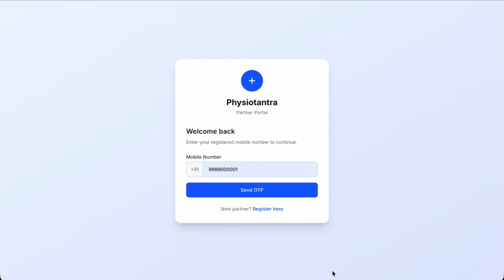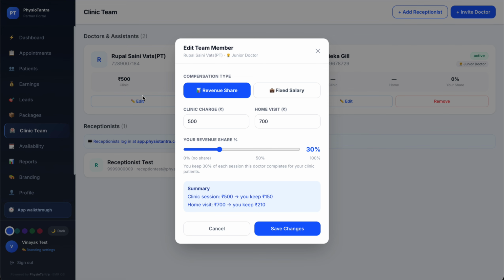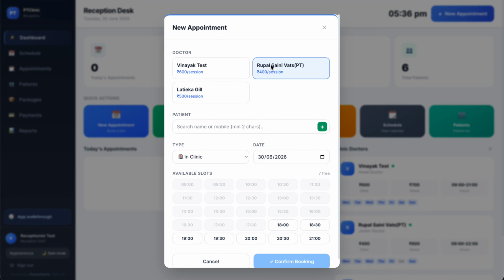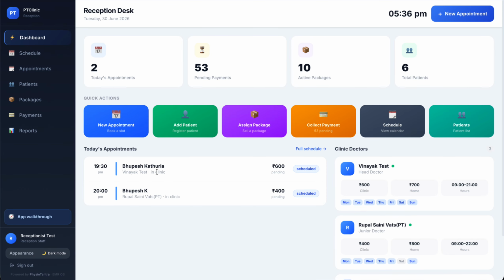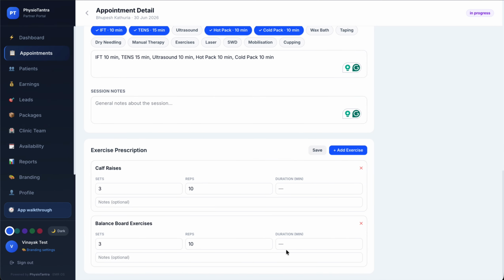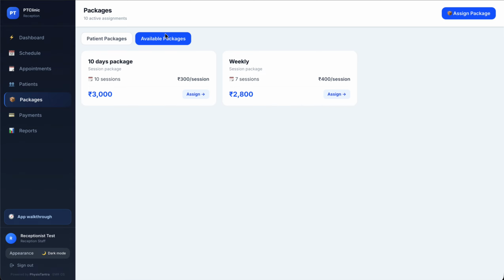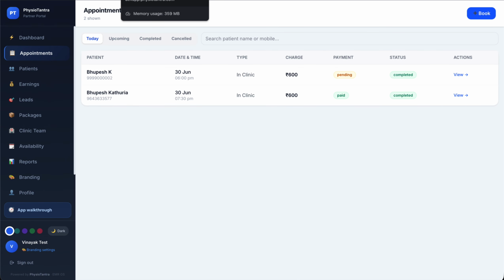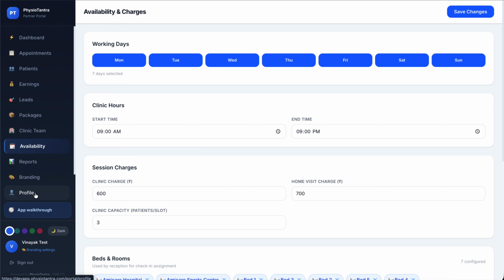Physiotantra EMR OS Demo: Ultimate Physiotherapy Clinic Management System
Best Clinic Management Software for Physiotherapists & Physical Therapy Practices.

Watch the full product demo of Physiotantra—the ultimate all-in-one Clinic EMR OS, Receptionist Portal, and Mobile App ecosystem designed specifically for physiotherapy clinics.

If you are looking for the best physiotherapy clinic management software to automate scheduling, digitize patient records, manage billing, and track exercises, this video is for you.

🚀 What We Cover in This Demo:

0:00 - Best Physiotherapy Clinic Management Software Overview

01:45 - Physiotantra Doctor EMR OS: Specialized physiotherapy electronic medical records, customized clinical notes, physical therapy assessment templates, and treatment tracking.

05:20 - Physiotantra Reception Portal: Smart front-desk management, quick patient onboarding, appointment scheduling software, real-time clinic queues, and medical billing.

09:15 - Physiotantra Doctor App (Android & iOS): Manage your physio practice on the go. Access daily schedules, patient history, and treatment charts directly from your mobile phone.

💡 Why Choose Physiotantra?

Traditional hospital ERPs are not built for physical therapists. Physiotantra provides a dedicated medical software ecosystem that syncs your web app, front desk portal, and mobile apps instantly. It’s the perfect software for solo practitioners, multi-chain physiotherapy centers, and rehabilitation clinics looking to scale operations, eliminate paperwork, and improve patient retention.